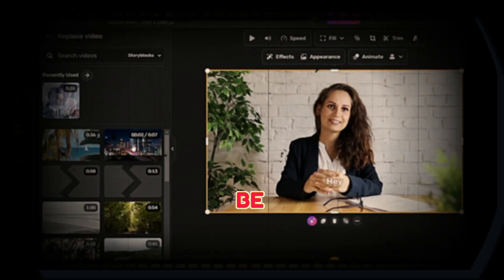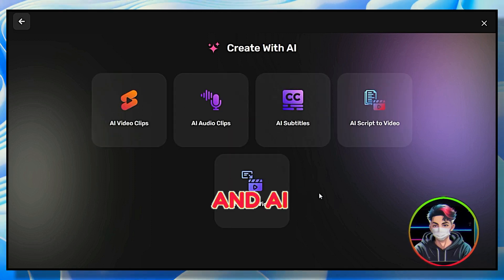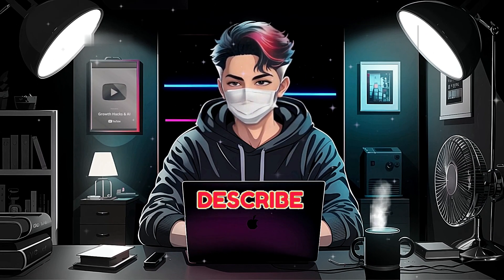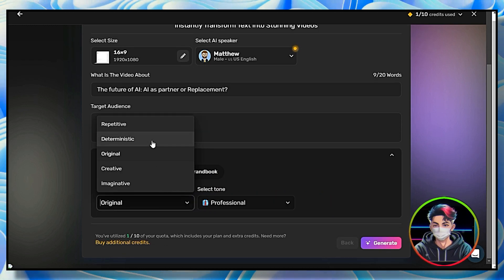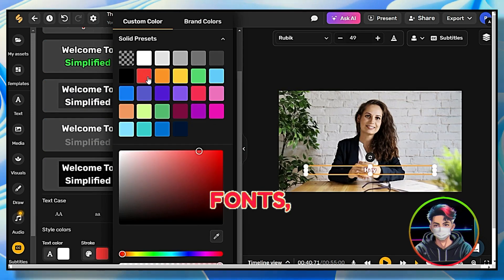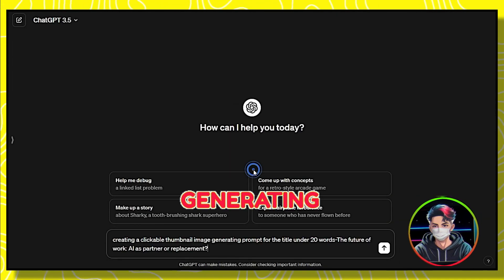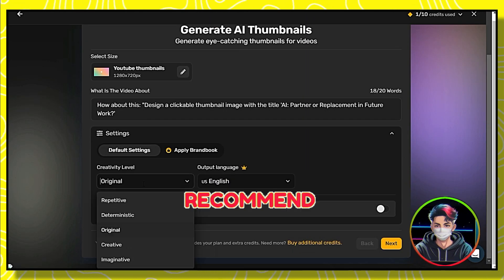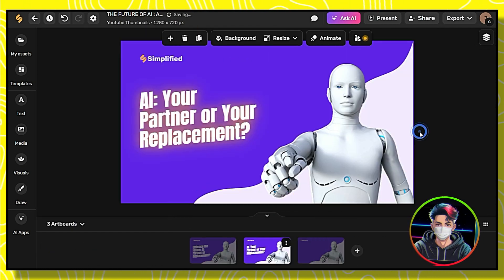A Single AI Tool for YouTube Automation (Make Easy Money)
🚀 Welcome to Growth Hacks & AI !
In today's video, we're diving into the future of YouTube automation with a groundbreaking AI tool that can help you streamline your channel management and boost your earnings effortlessly. This tool is helpful for lazy creators who don't want to create a script, video, voiceover, or even thumbnails.
In this video, you'll discover the AI tool's key features and a step-by-step guide to setting up and using the tool.
how to start a youtube shorts channel with ai automation
faceless youtube automation channels using ai only
ai tools for youtube automation